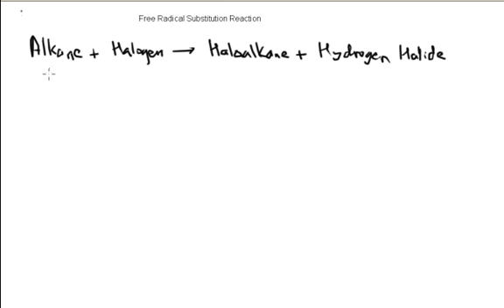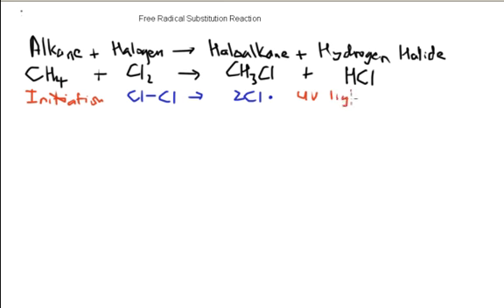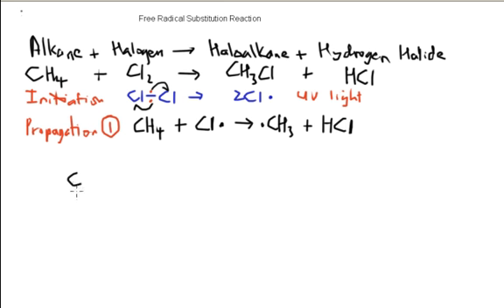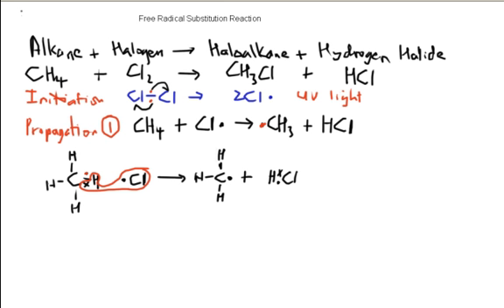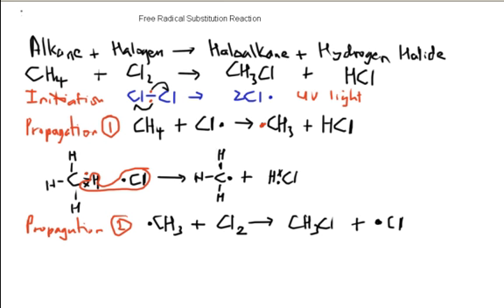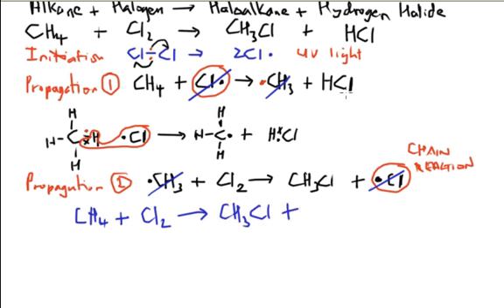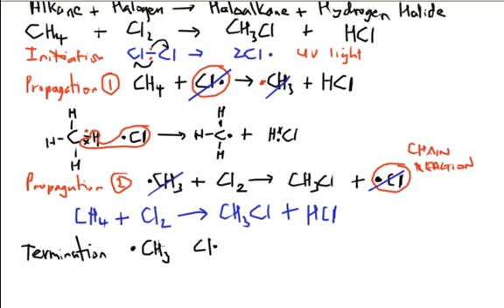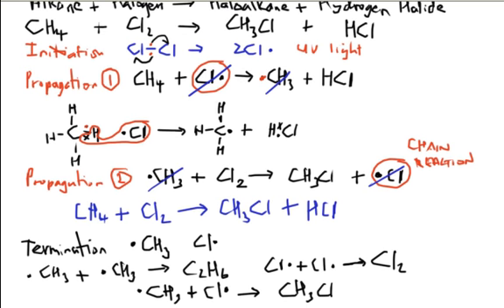Free Radical Substitution Reaction: Methane and Chlorine